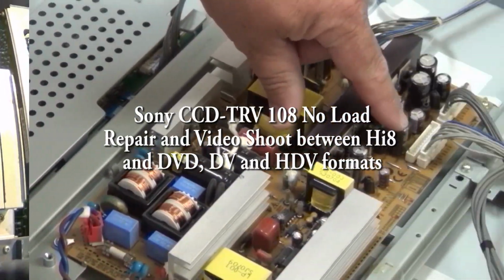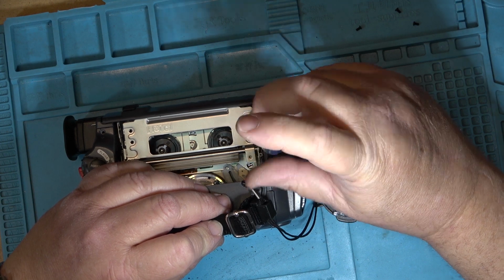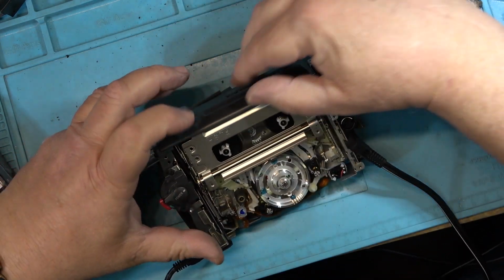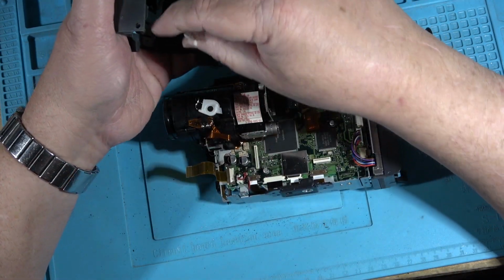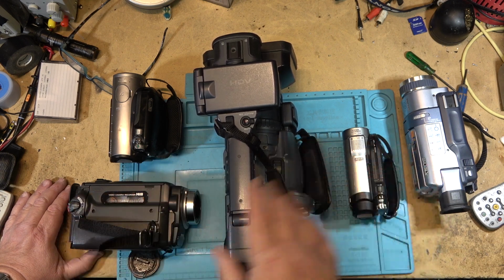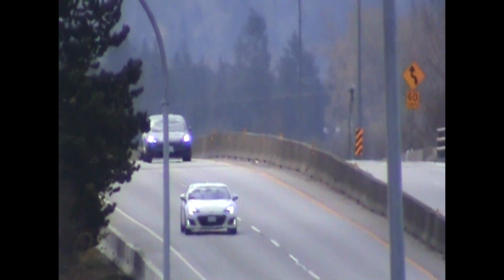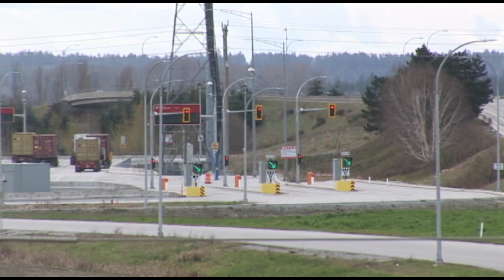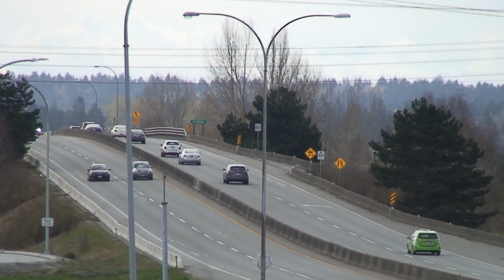Sony CCDTRV108 Repair and Video Shootout between various cameras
The quality between the formats at the end is quite shocking. I didn't expect that much difference.